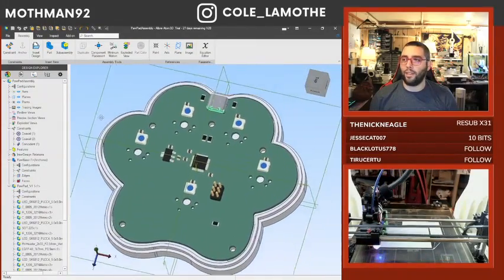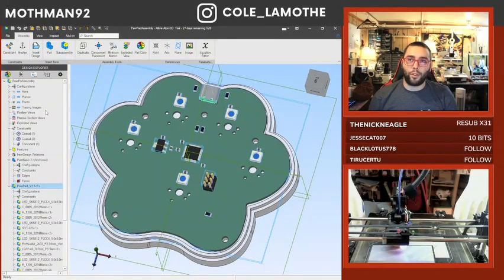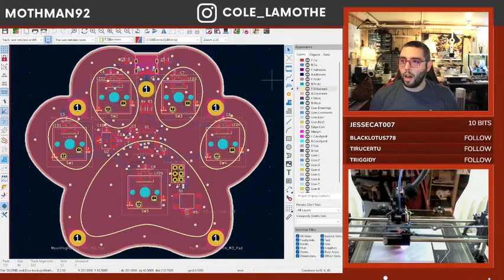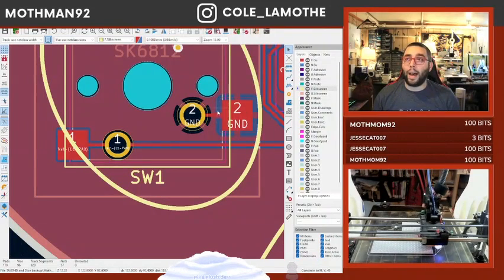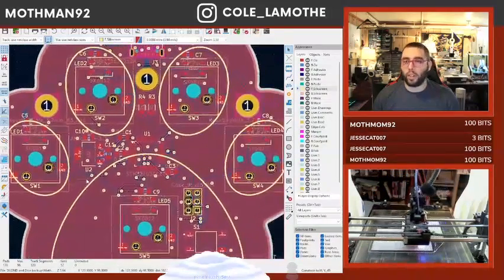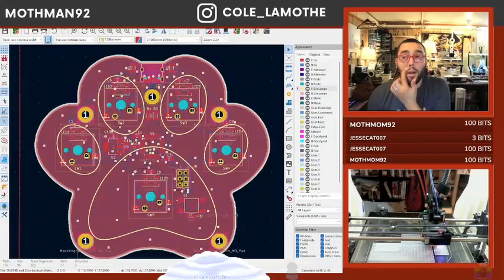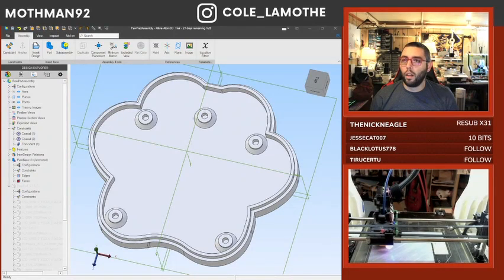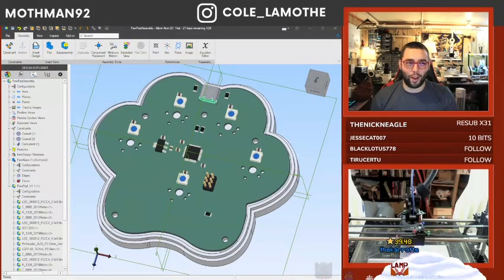🎮Trực Tiếp Quá Trình CNC Tạo Ra Sản Phẩm Tuyệt Mỹ🎮